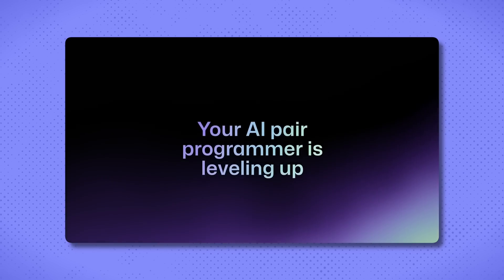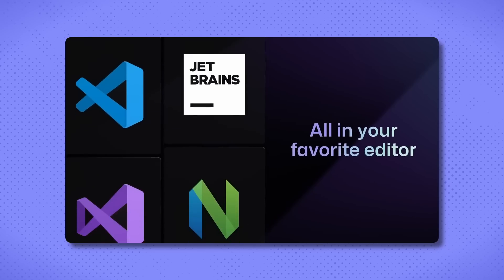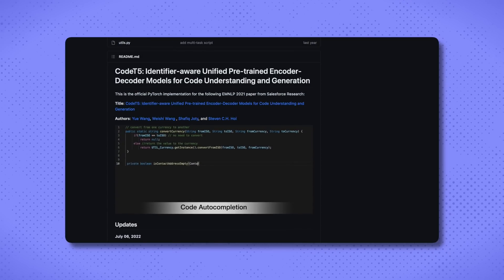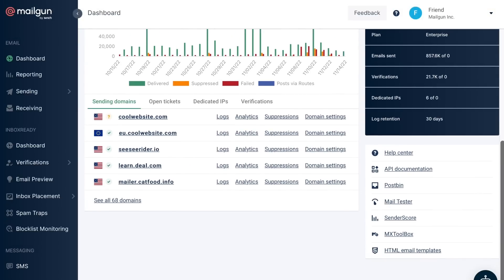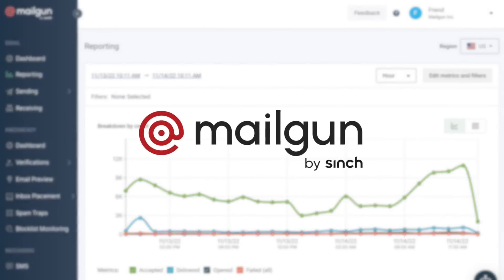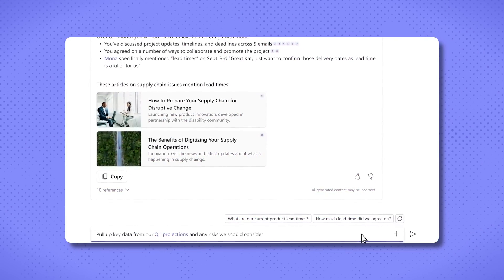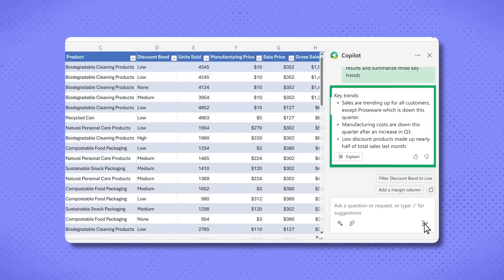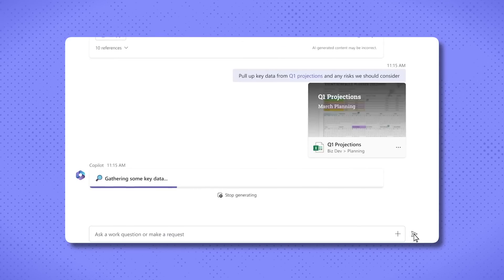These AI TOOLS will help you CODE BETTER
to try Mailgun today.

AI is everywhere, and while I do believe AI as a whole will cause programming jobs to decrease over the next 5-10 years, there’s still a lot it can do for you today in large scale and personal projects. I also promised y’all I’d make a video about AI Tools for Software Engineers a few videos ago, and I’m a man of my word.

I’ve been using and researching these tools to learn about what they can really do. You may have heard of a few of them, but I want to provide you with a few use cases of how they can fit into your software engineering workflow.